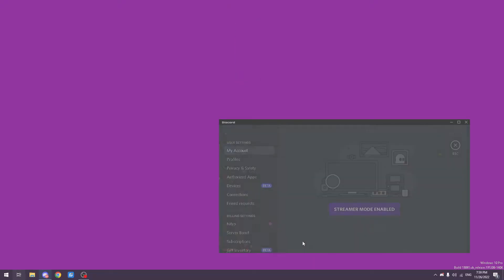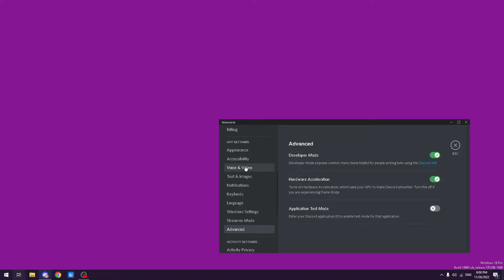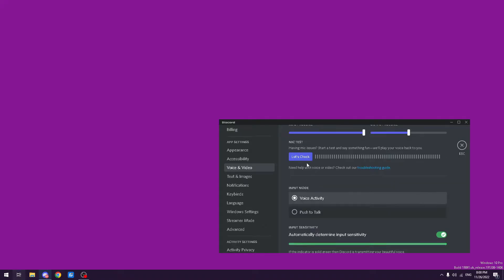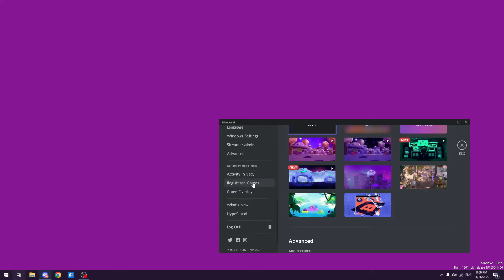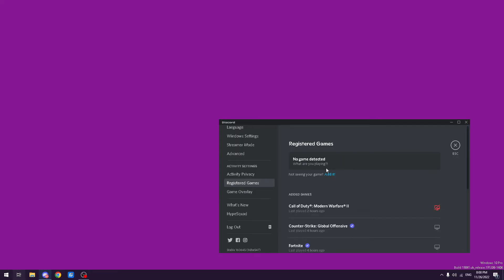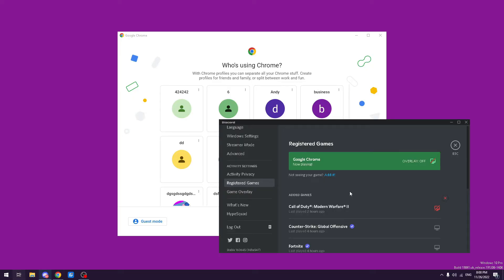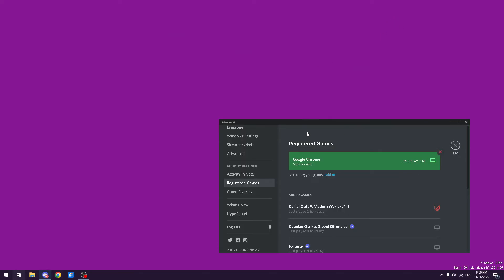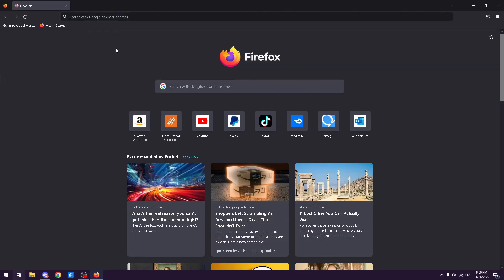How To Fix Screenshare Audio Not Working On Discord (Stream With Audio On)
Credit For Inspiration:
SoundDrout,CustomName,TimeWorks,and JackSucksAtLife,Beluga,